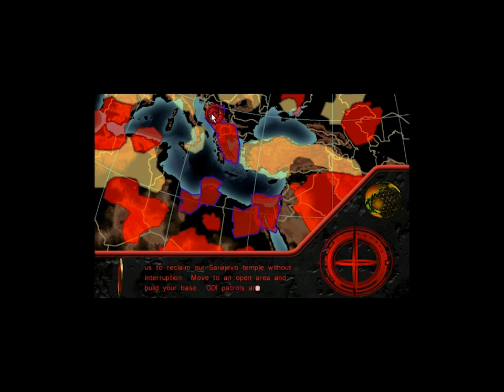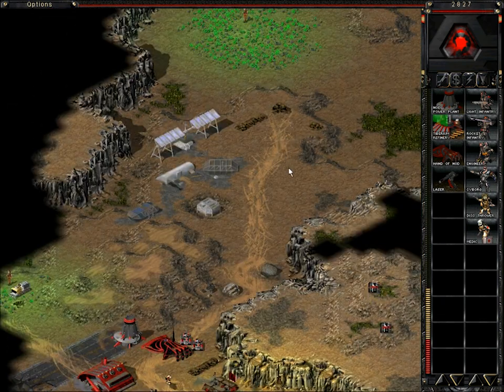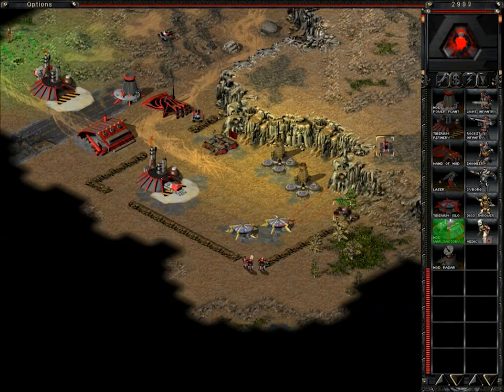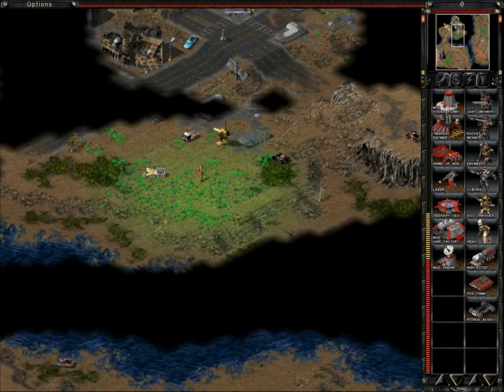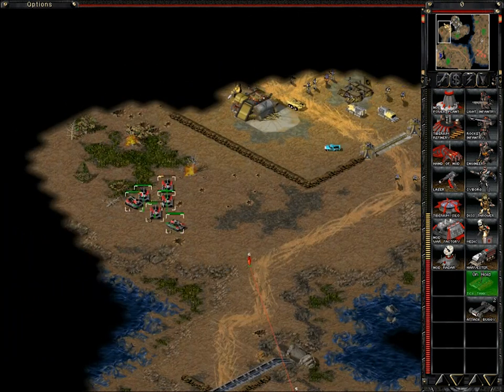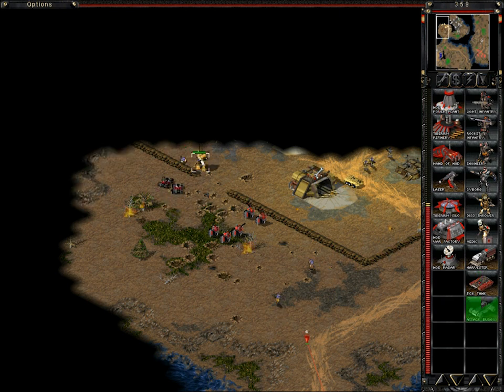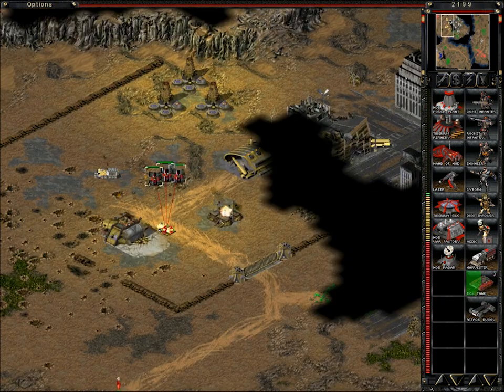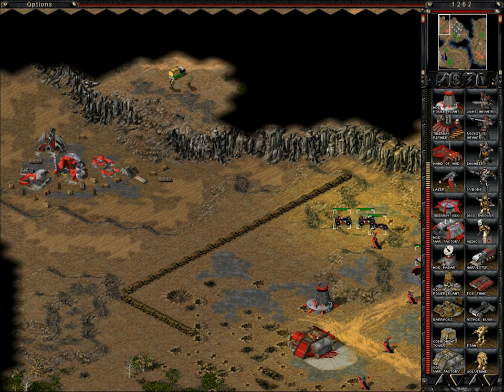NOD 06: Eviction Notice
Locate the Temple of NOD and destroy the GDI forces in the area.